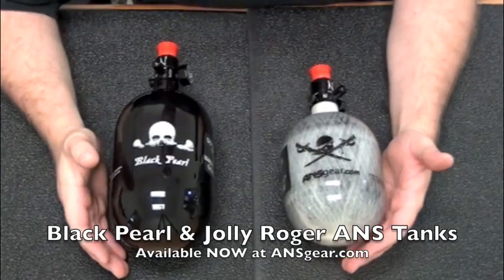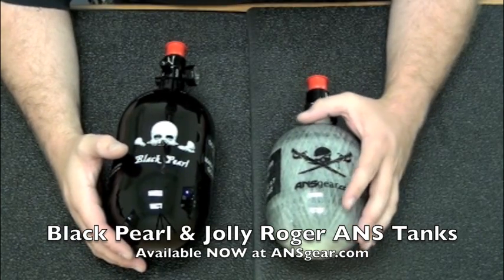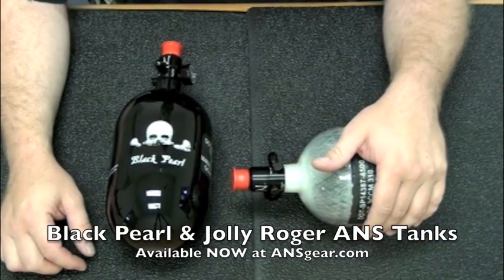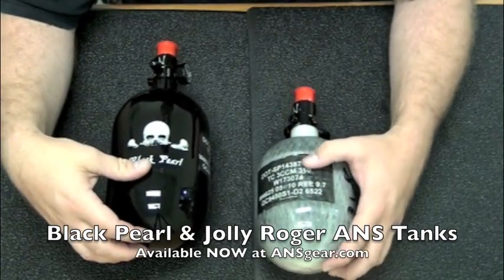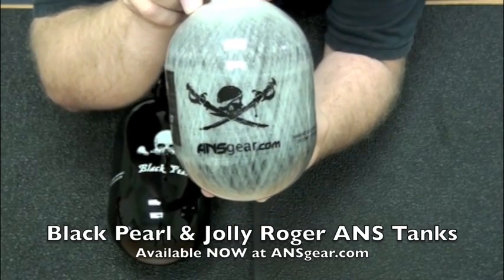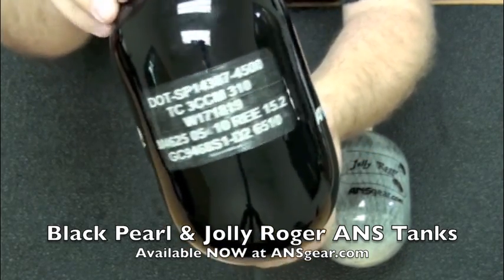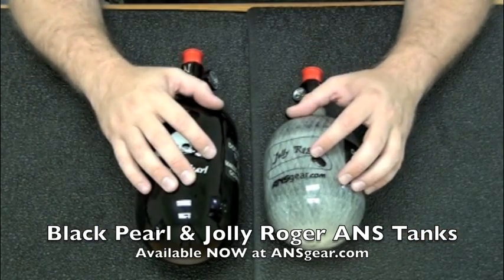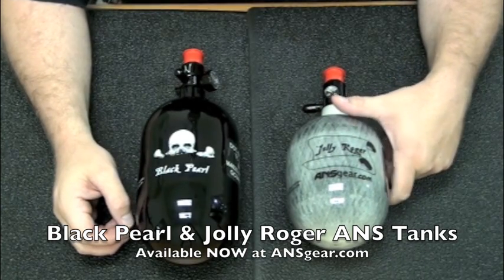Black Pearl and Jolly Roger ANS Paintball Tanks Review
Check out the New Black Pearl and Jolly Roger ANS Tanks